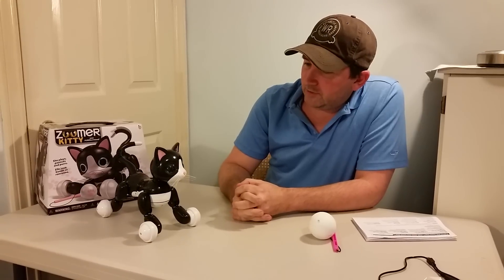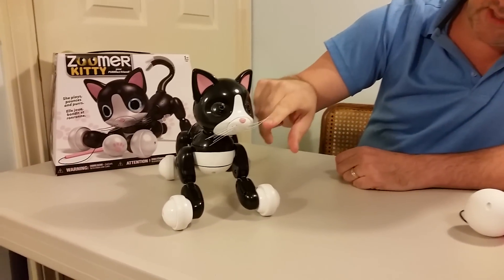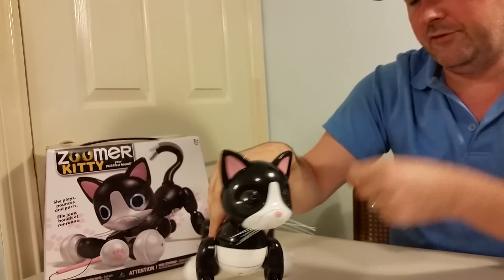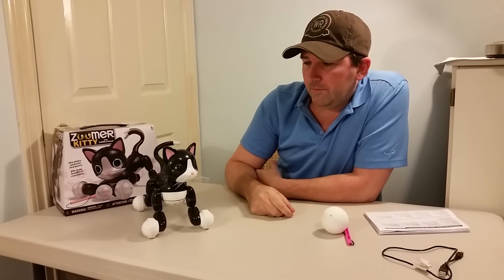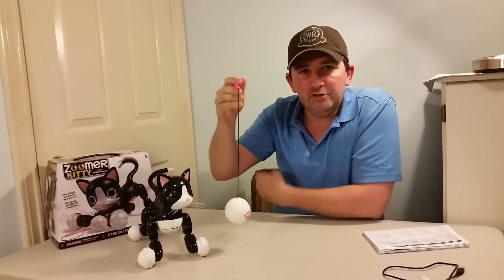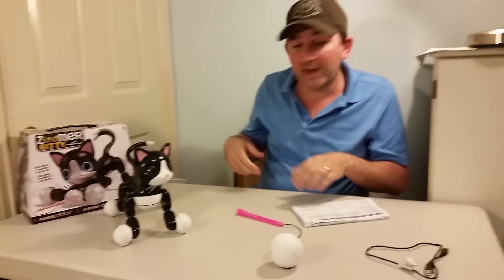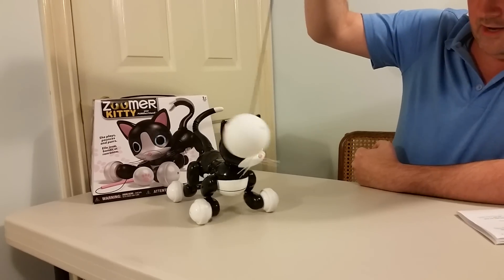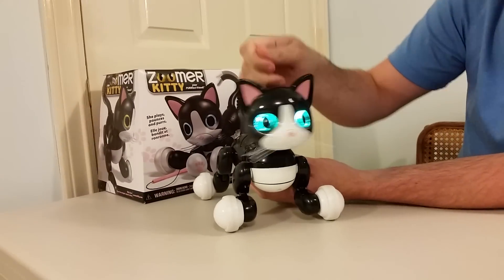Zoomer Kitty Interactive Robotic Cat Review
A brief review / overview of the Zoomer Kitty Interactive Robotic Cat.